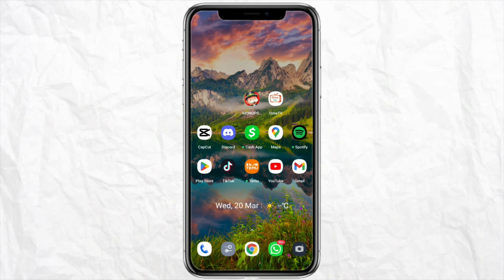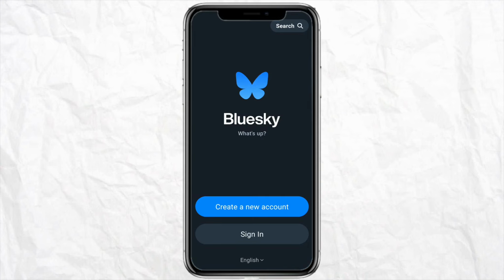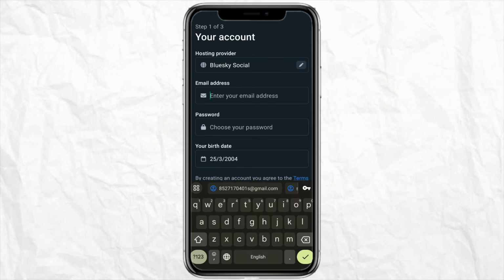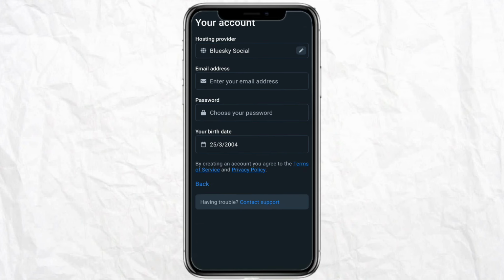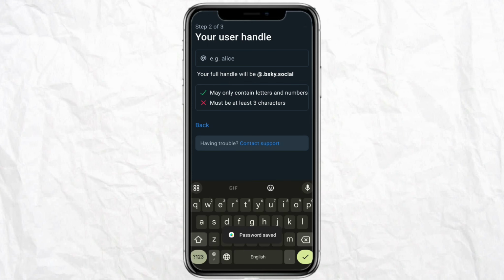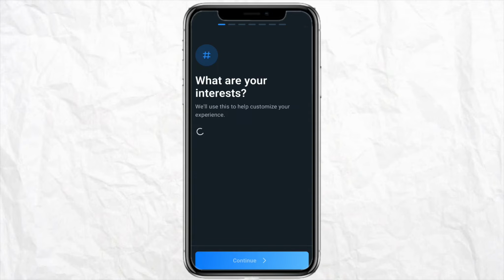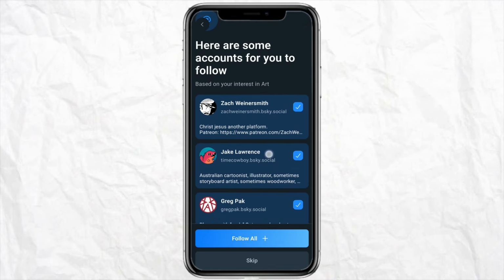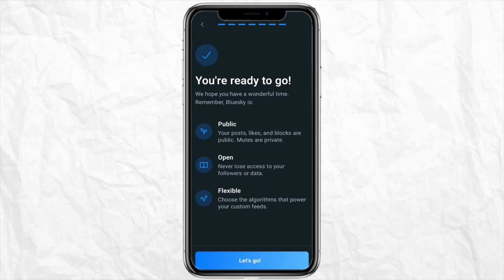How to enter invite code on Blue Sky app (Full Guide)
Unlock great rewards and savings when you enter an invite code on the Blue Sky app. In this full guide, we'll show you exactly how to enter an invite code and start enjoying all the benefits of the app. Don't miss out on this step-by-step tutorial for accessing exclusive deals and promotions on Blue Sky!